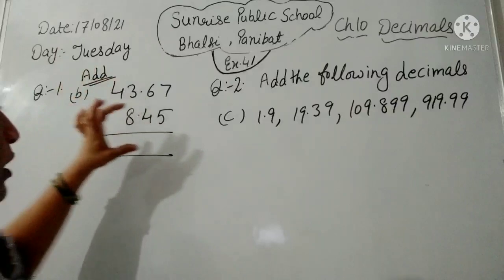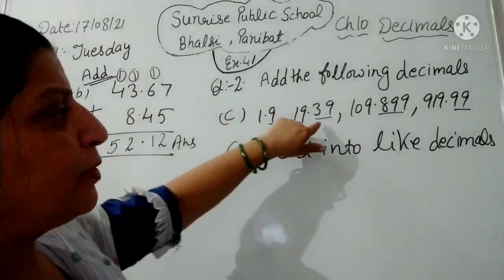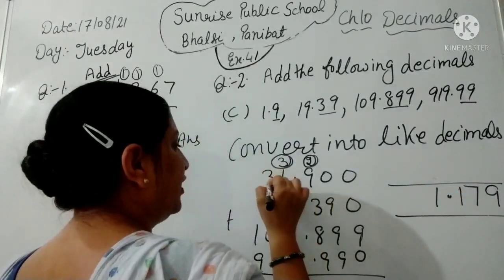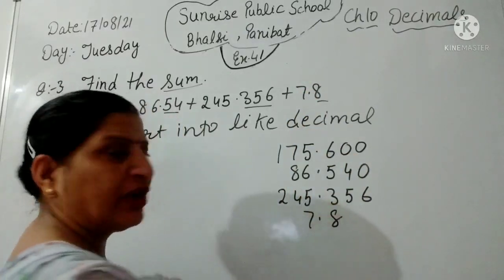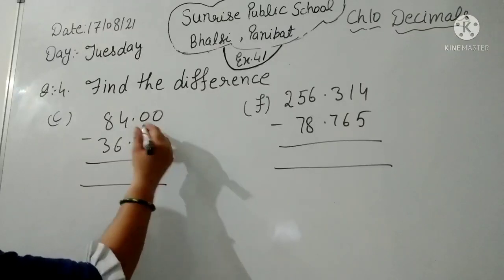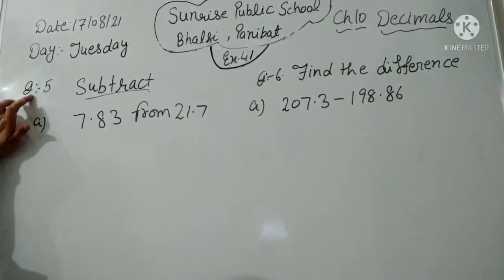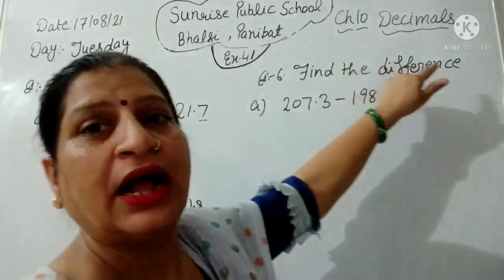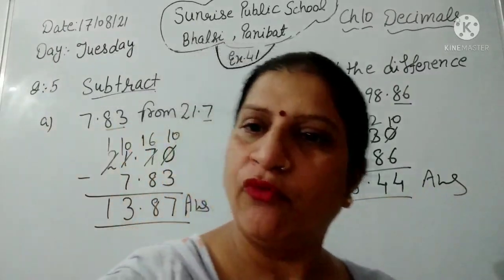Ex 41 class 5 part1